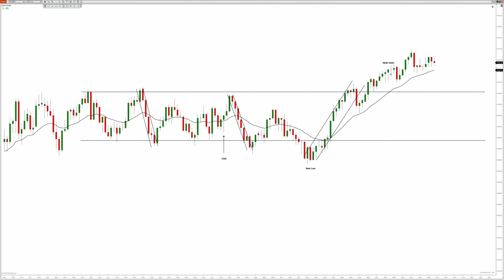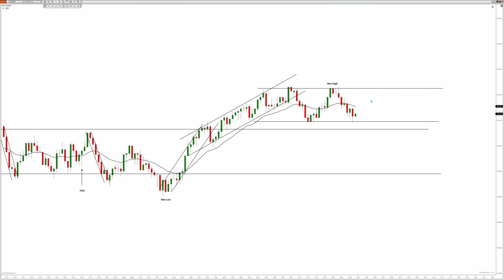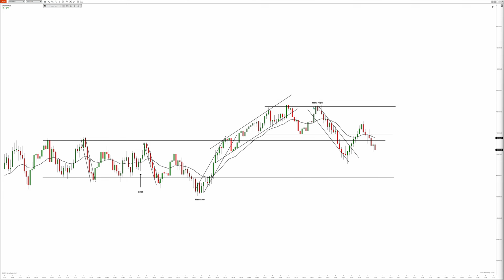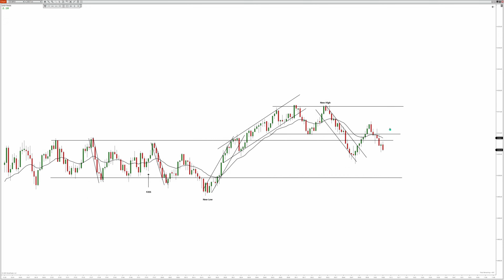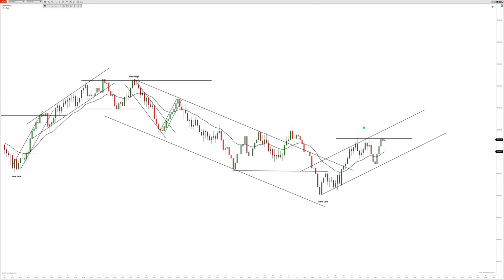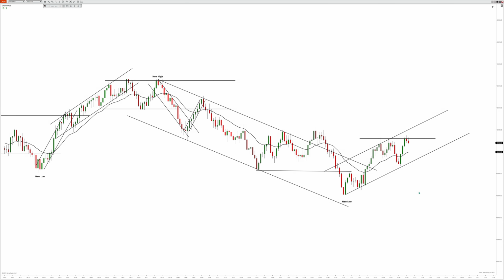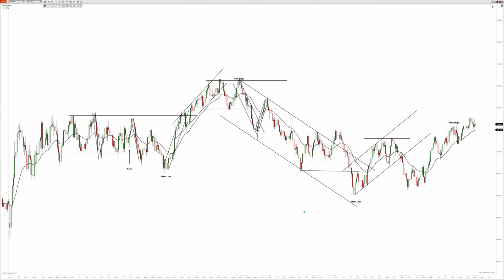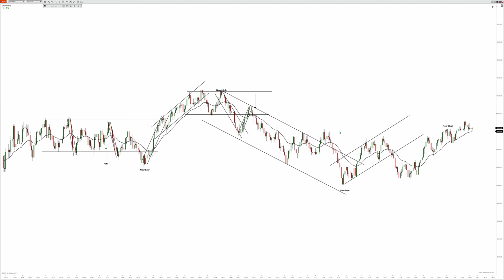This is How You Build True Confidence in Trading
September 6: No trades today, but the price action was solid 📊.

Even without entries, every day in front of the charts builds screen time, repetition, and confidence ✅. That’s how real traders sharpen their edge:

🔁 Repetition = muscle memory

🧠 Screen time = instinctive reads

💎 Confidence = sticking to the plan

You don’t build confidence by forcing trades. You build it by showing up, watching the market unfold, and letting the process repeat until it’s second nature.